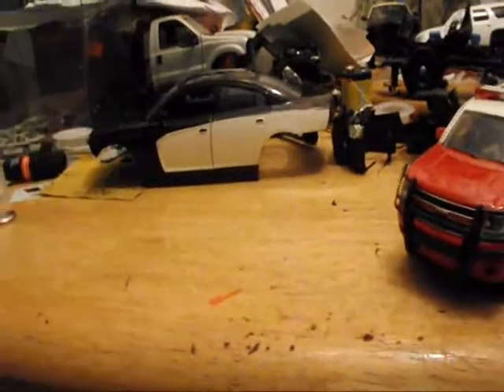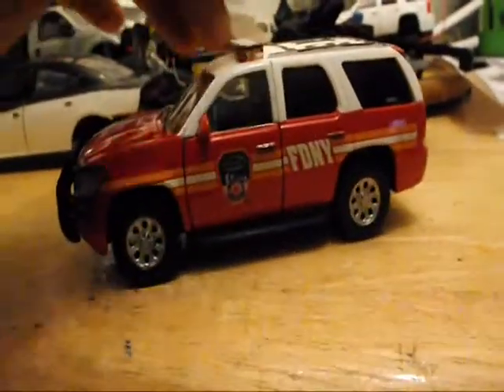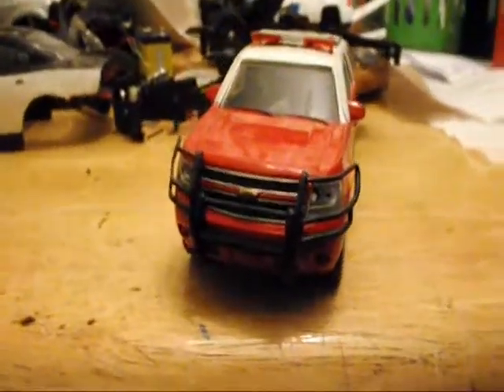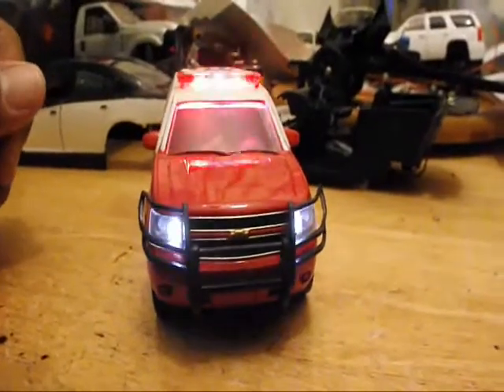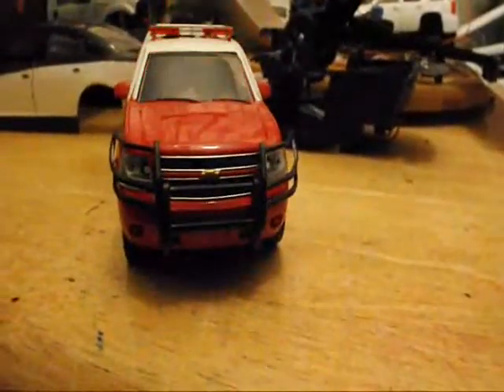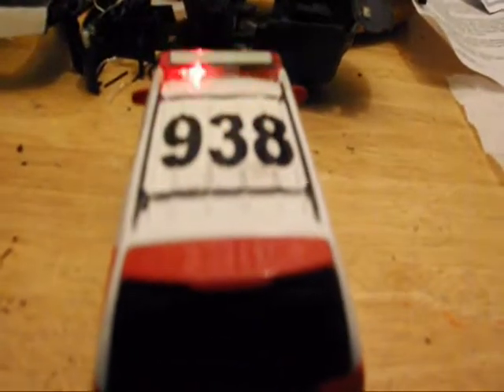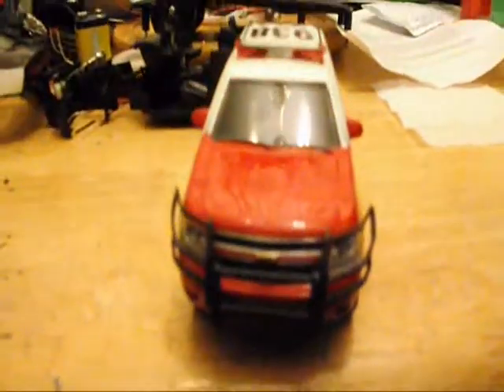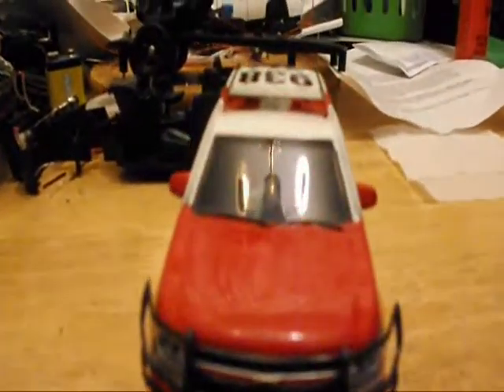1/32 Fire FDNY tahoe with patterned leds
Completed another FDNY tahoe with patterned leds. I added a push bar and painted the door handles, hitch area and wipers.Thanks for looking.